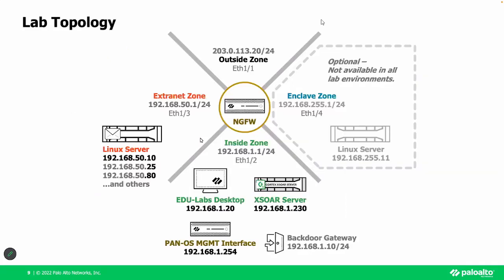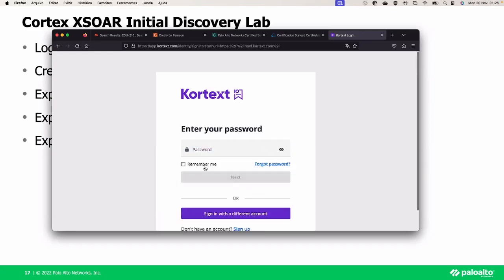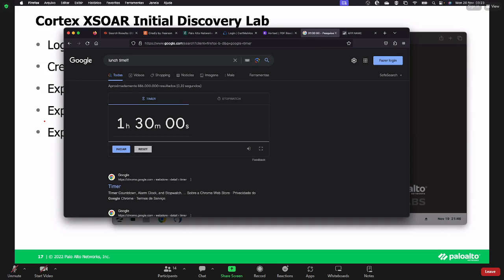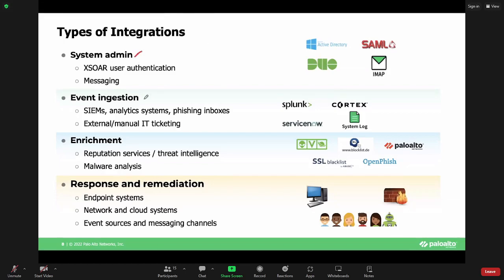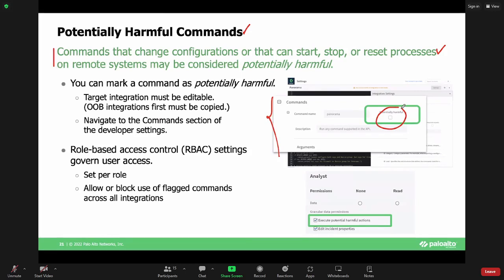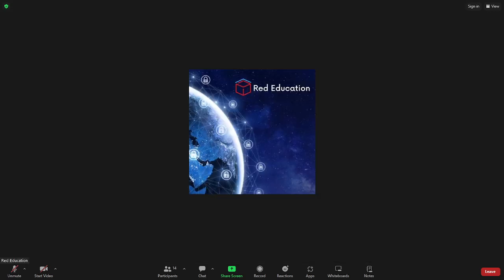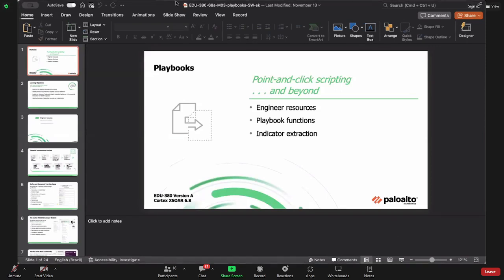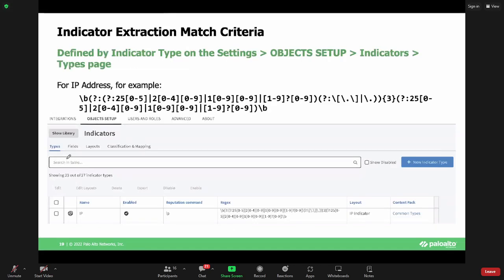PALOALTO XSORE LESSON-6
PALOALTO-XSORE-6